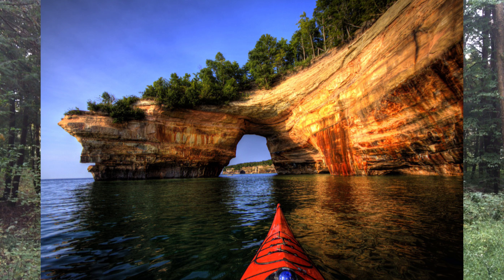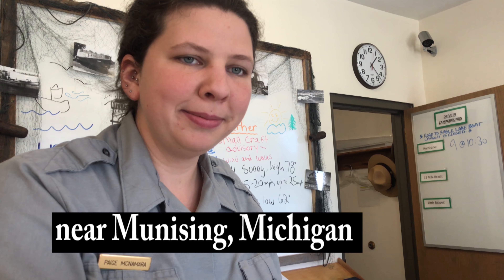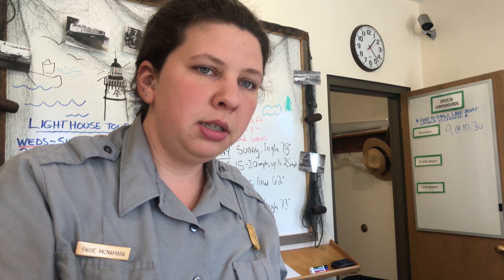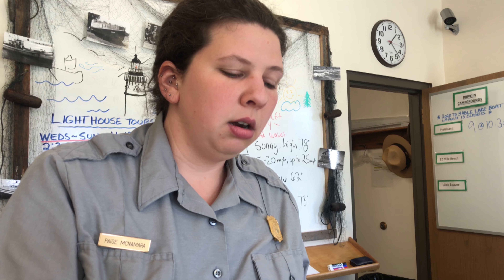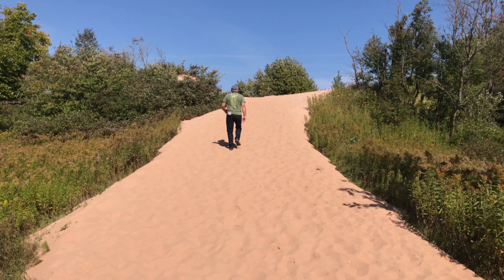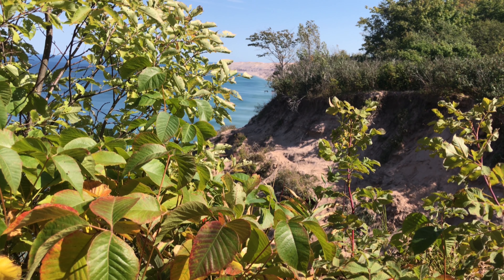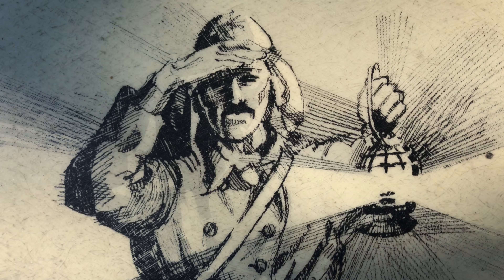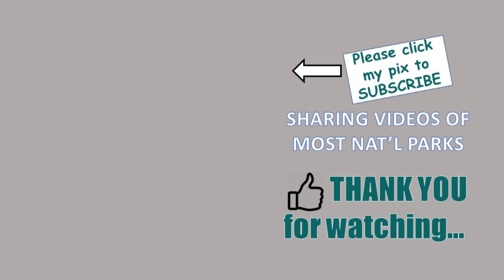Magnificent Michigan shoreline of Pictured Rocks National Lakeshore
Incredible beauty by kayak or by boat tour along the shoreline of Pictured Rocks National Lakeshore.  The rocks hug the south shore of Lake Superior in Michigan’s Upper Peninsula. It's known for the dramatic multicolored Pictured Rocks cliffs. Unusual sandstone formations like Miners Castle and Chapel Rock define the park’s headlands. Twelve mile Beach has a trail through a nearby white birch forest. Remnants of shipwrecks dot the shoreline around Au Sable Point’s 19th-century lighthouse.